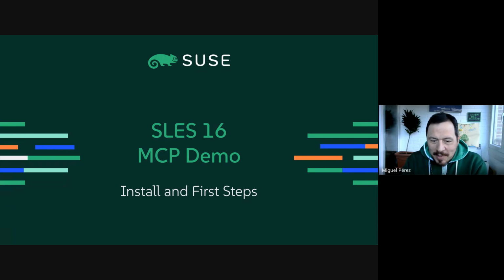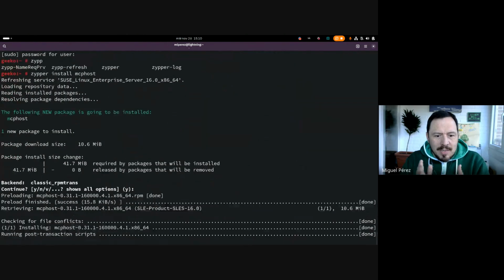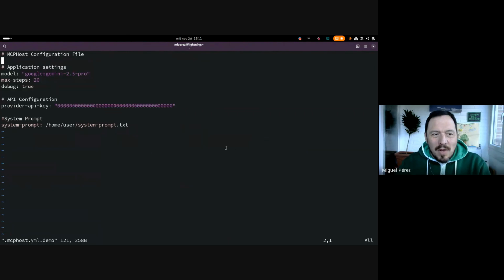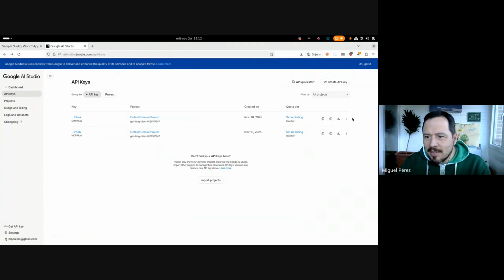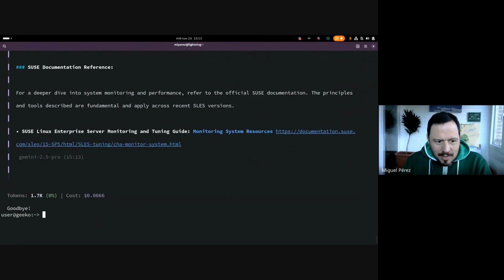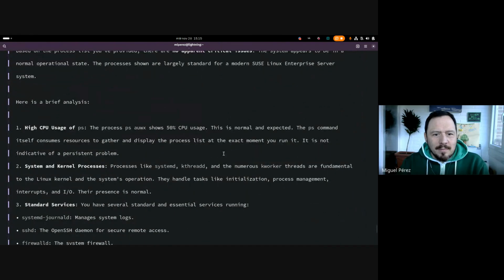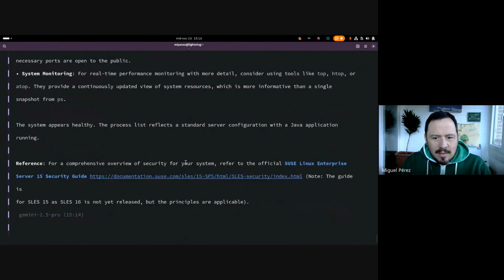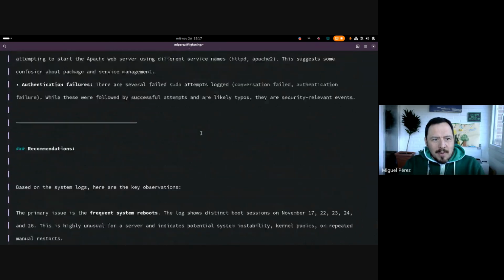SLES 16 - Install and Intro AI - MCP demo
Demo video on how to install mcphost in SLES 16 and connect it to Gemini.
Then basic tricks to analyze processes and logs